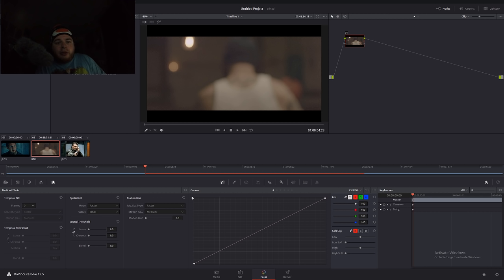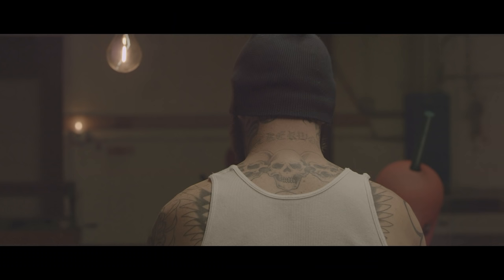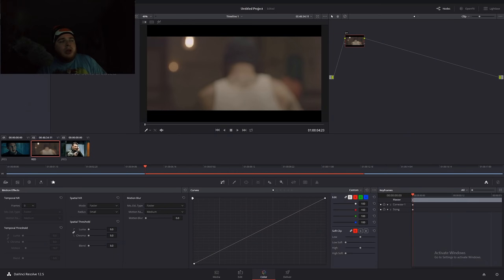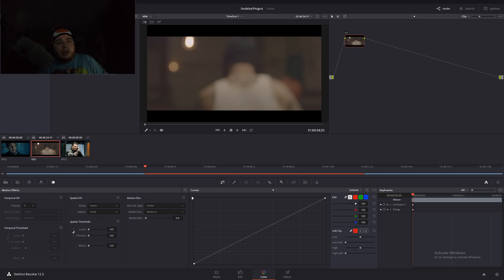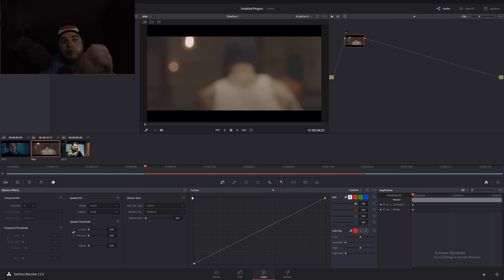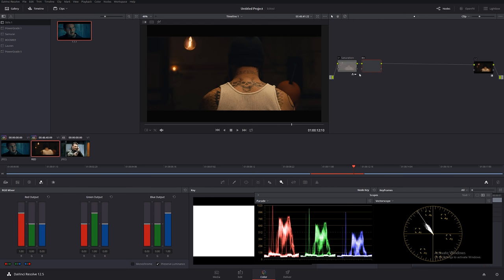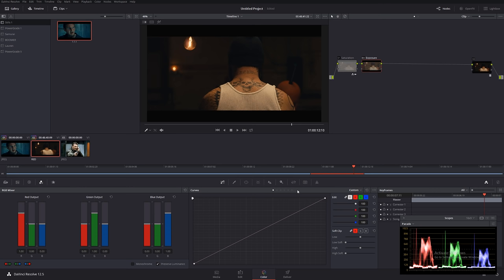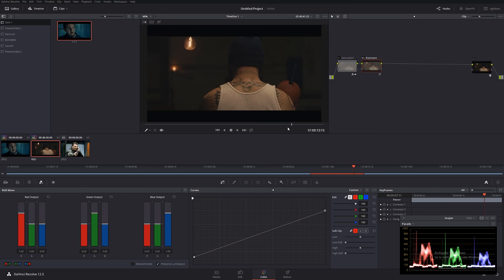Taken Color Grading Tutorial in Davinci Resolve